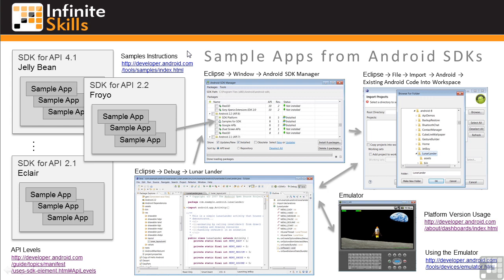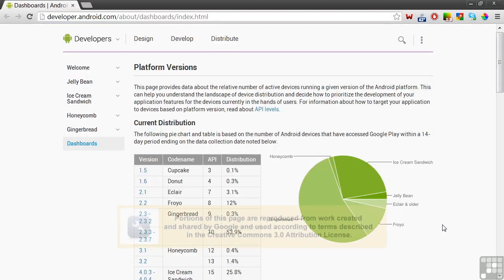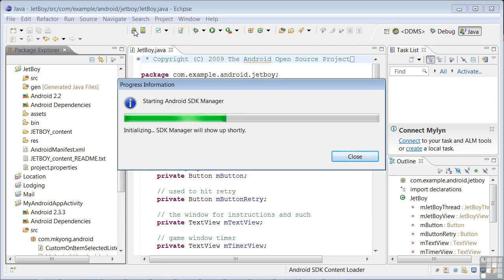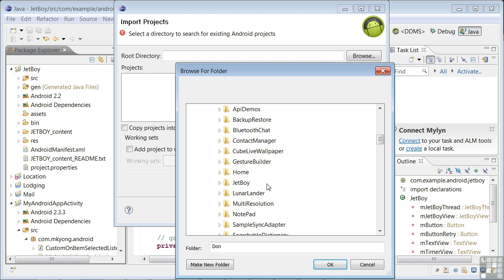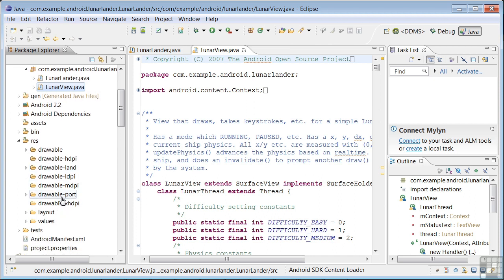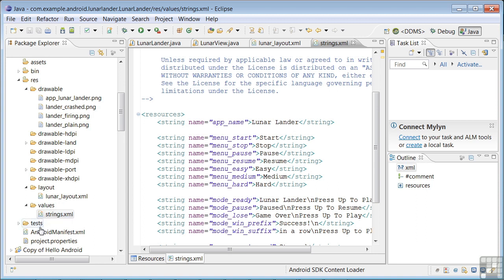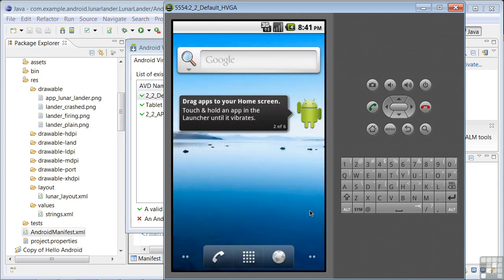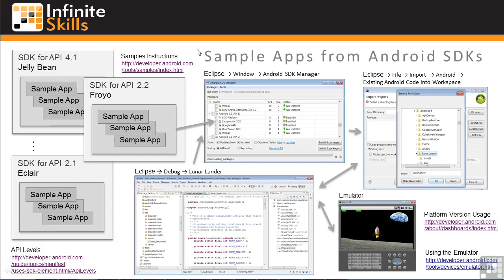Android Programming Full Course Part-6 2022 || অ্যান্ড্রয়েড প্রোগ্রামিং ফুল কোর্স পার্ট-6 2022